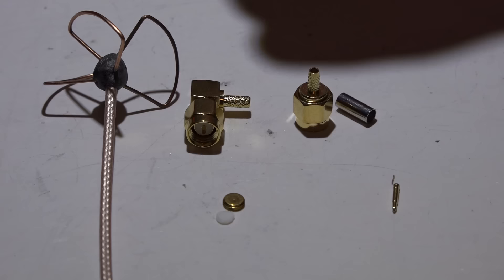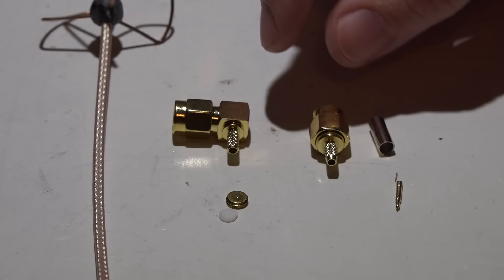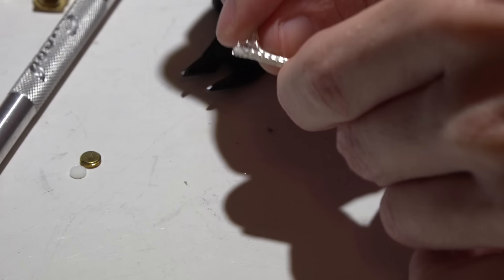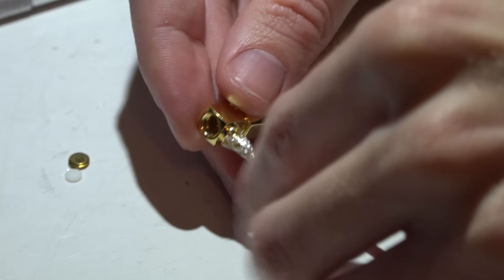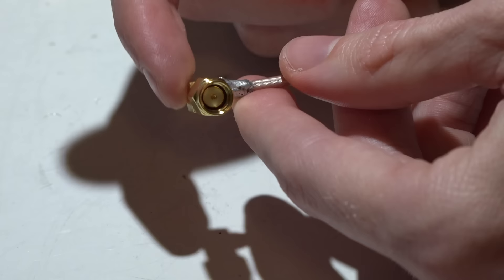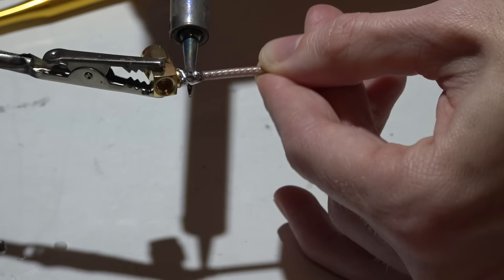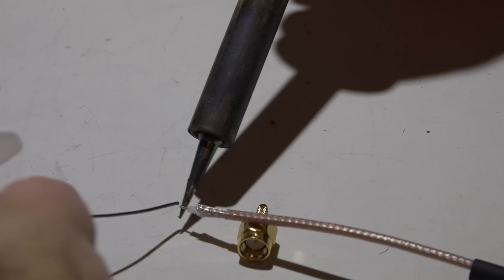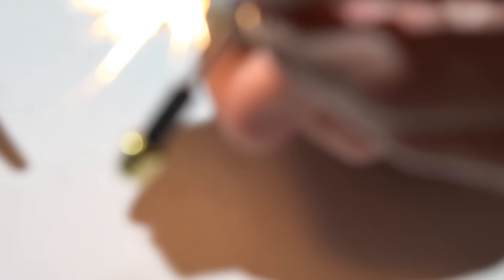Replacing Antenna SMA Connectors (multirotor FPV)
Here is how I go about replacing or adding a SMA connector to my antennas.

Amazon.
RG316 SMA
RG316 RP SMA
RG402 SMA
RG402 RP SMA

Banggood .
RG316 RP SMA

Ebay.
RG316 SMA
RG402 SMA
RG402 RP SMA